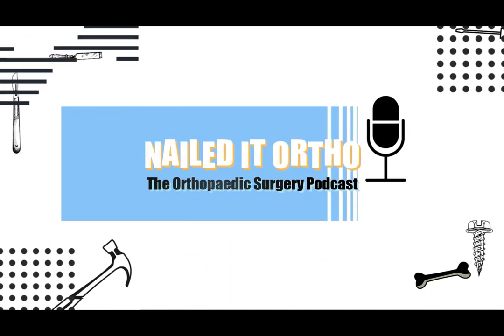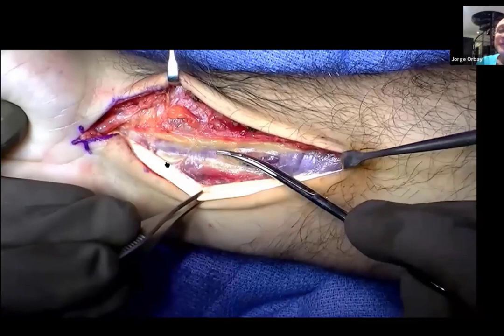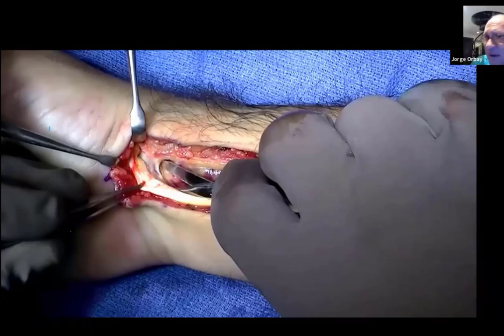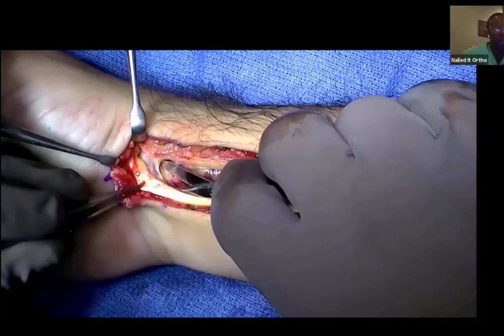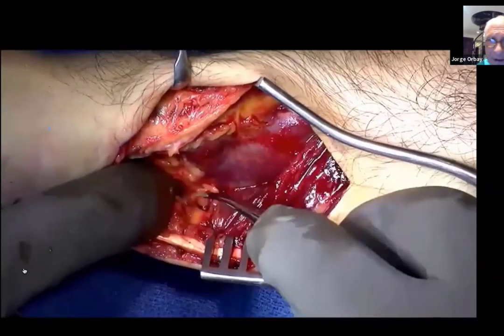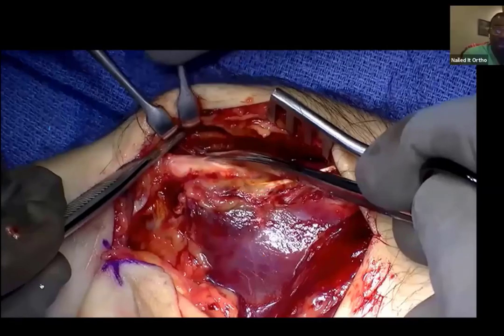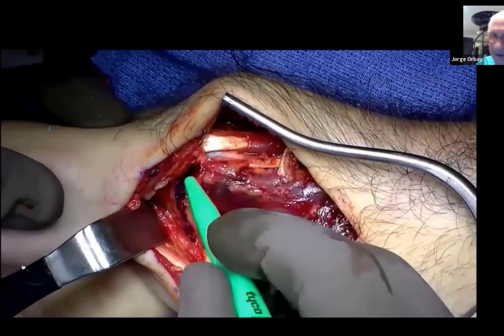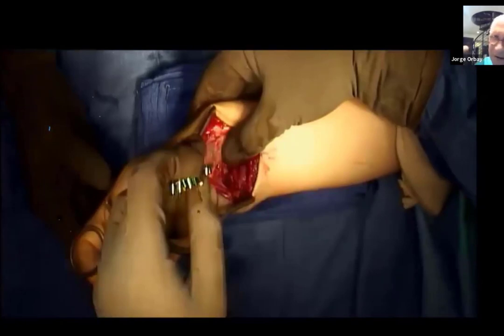Extended FCR Approach EXPLAINED - w/ Dr. Orbay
Get on top of the game, deepen your learning and further your practice with this Orthopaedic Surgery Podcast featuring Orthopaedic Surgery residents as they interview national and international experts to bring you key information and knowledge in the field. Dr. Jamal Fitts and Dr. Wendell Cole are here to light that fire under your feet and get your blood pumping with some good Orthopaedic Knowledge. We stay away from the boring, put you to sleep lectures, and just come with some high quality content and fun. Its a great podcast for attending physicians, residents, and medical students. Topics include high yield trauma, pediatrics, spine, sports, hand, and foot and ankle. There may also be some off brand topics.